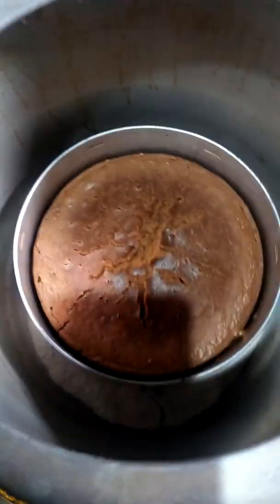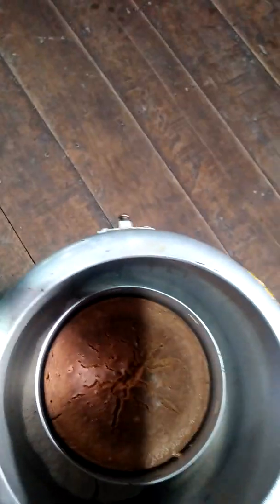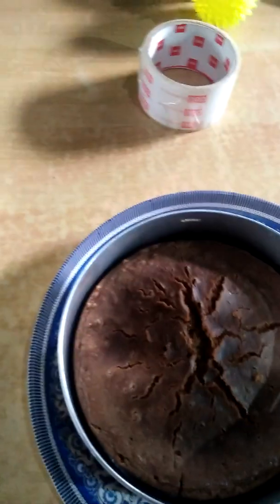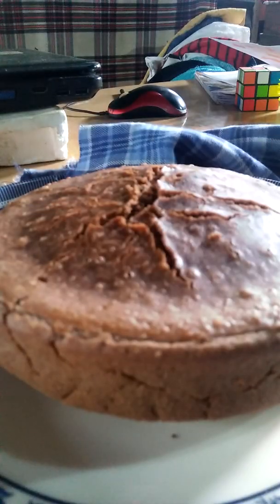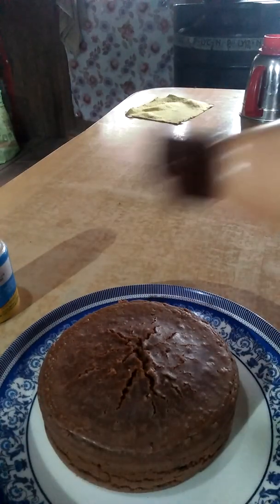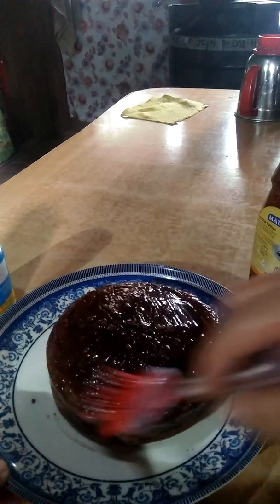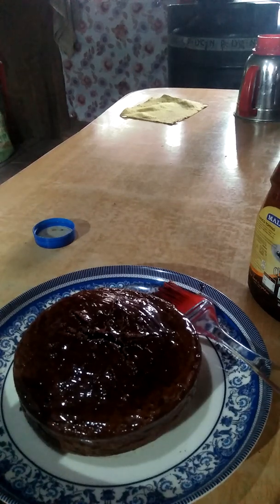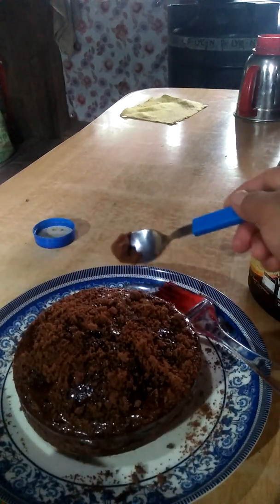Cooker biscuits cake... 😂😅😀😑